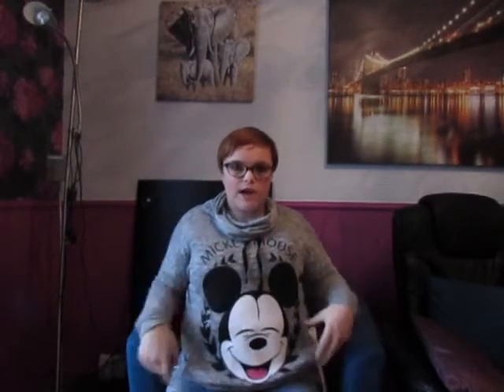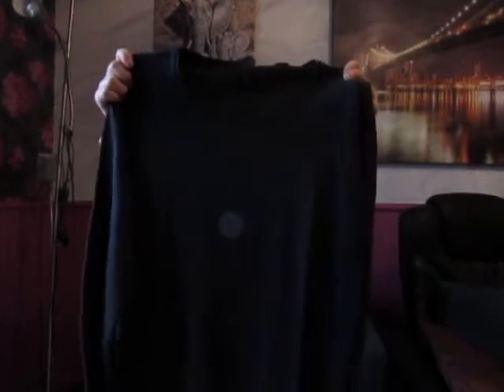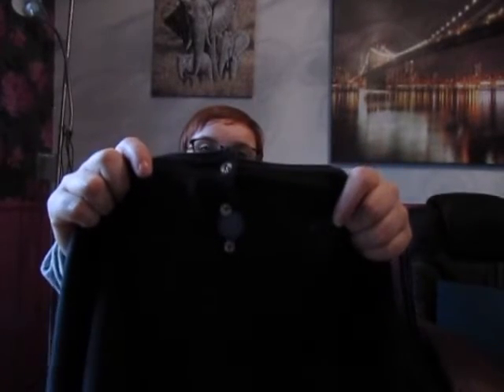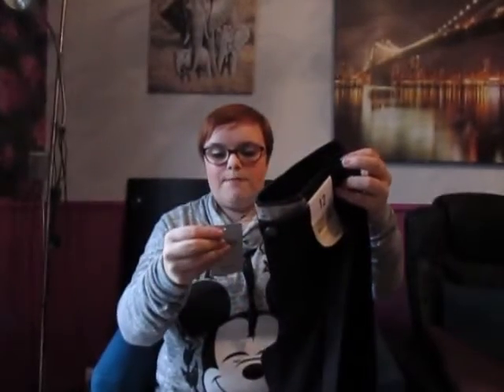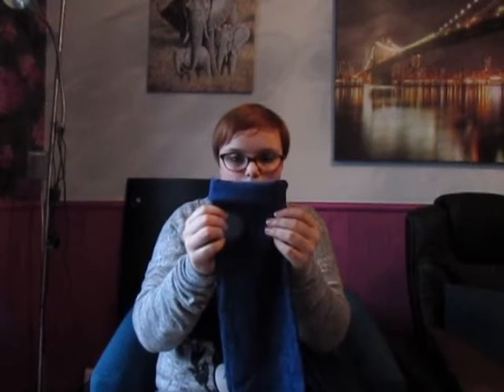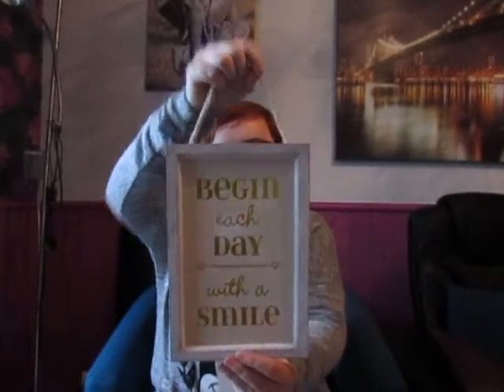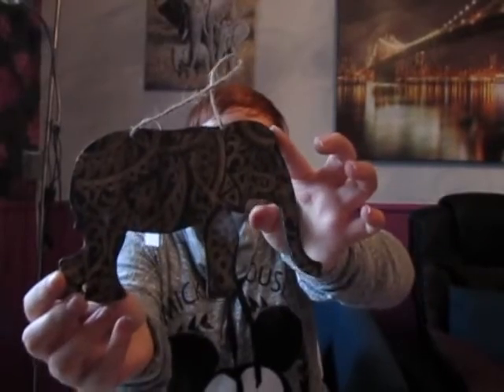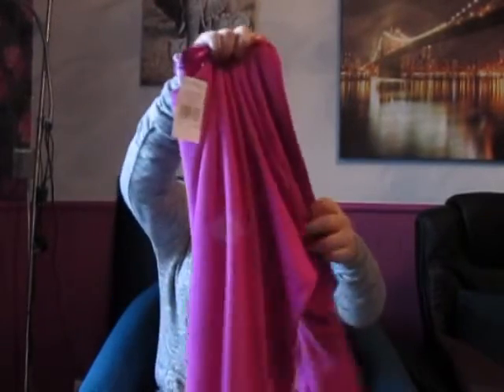Primark Haul feb 2016